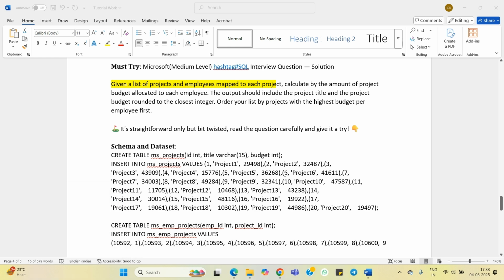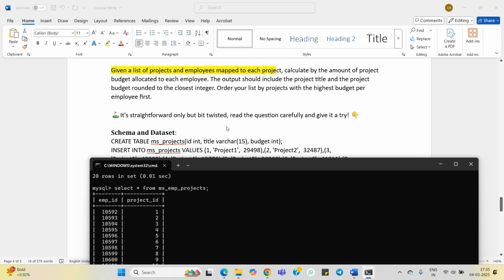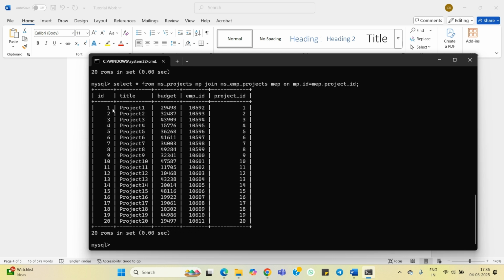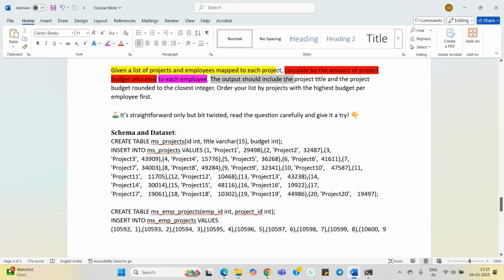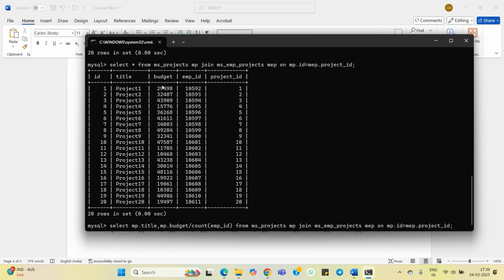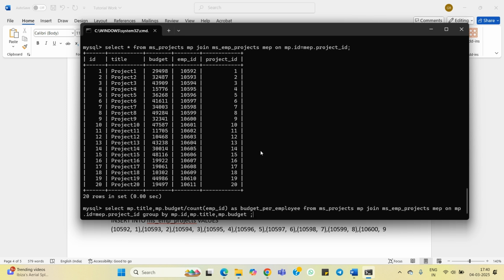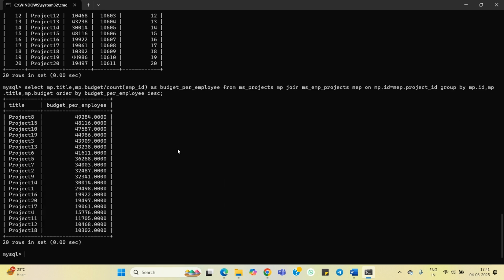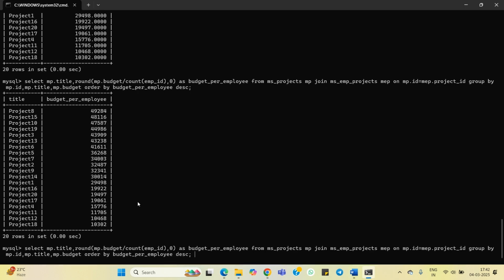SQL Problem 9 (Calculate by the amount of project budget allocated to each employee)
Given a list of projects and employees mapped to each project, calculate by the amount of project budget allocated to each employee. The output should include the project title and the project budget rounded to the closest integer.

⛳It's straightforward only but bit twisted, read the question carefully and give it a try! 👇

𝐒𝐜𝐡𝐞𝐦𝐚 𝐚𝐧𝐝 𝐃𝐚𝐭𝐚𝐬𝐞𝐭:
CREATE TABLE ms_projects(id int, title varchar(15), budget int);

CREATE TABLE ms_emp_projects(emp_id int, project_id int);